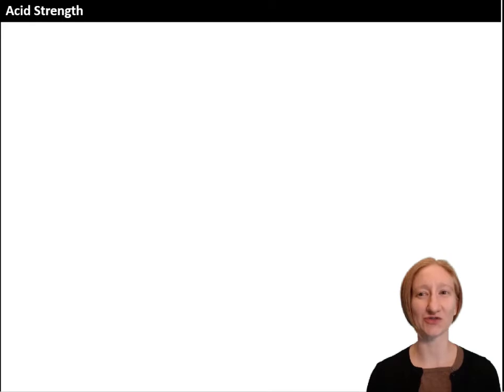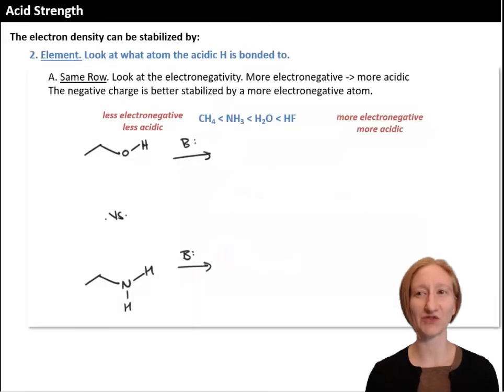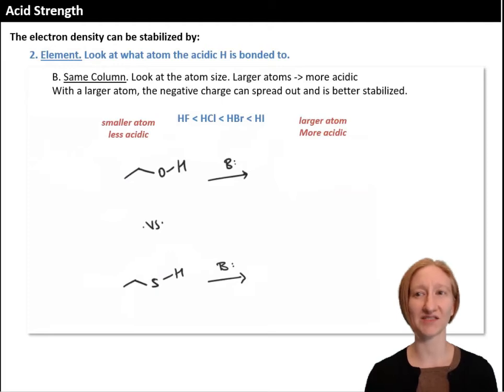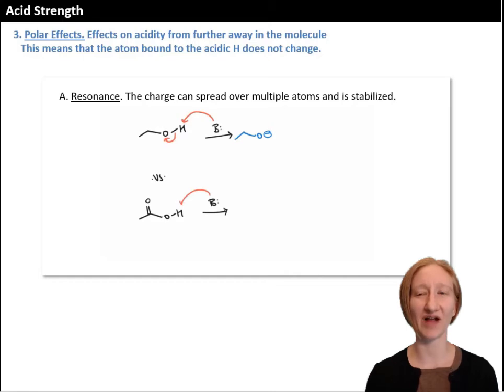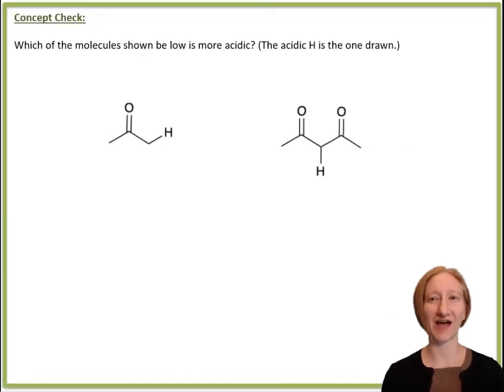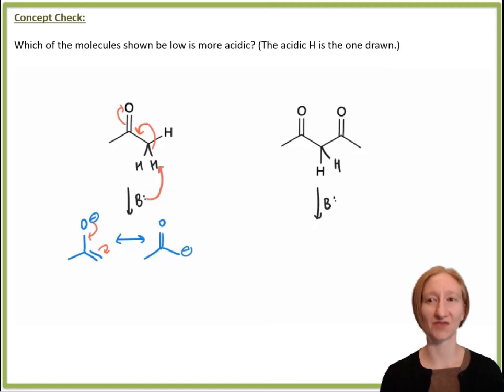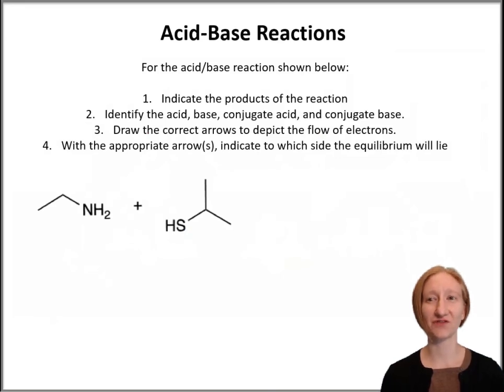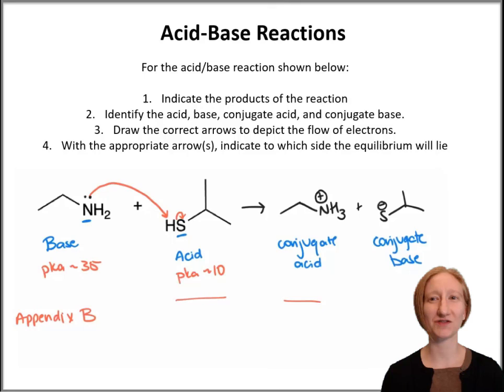Chapter 2. Video 6. Acidity Trends